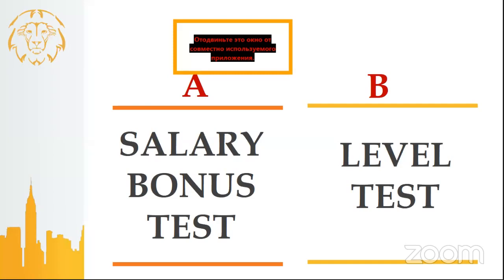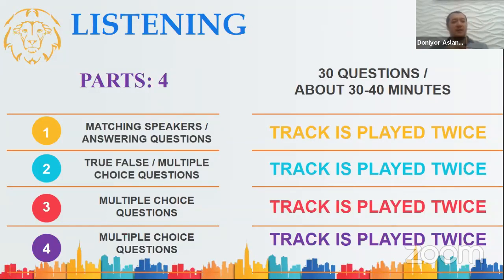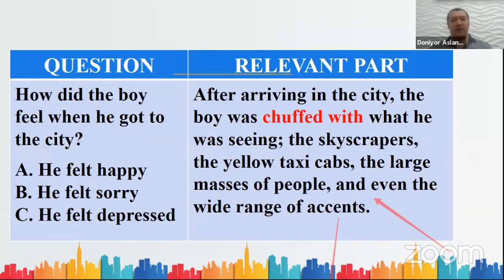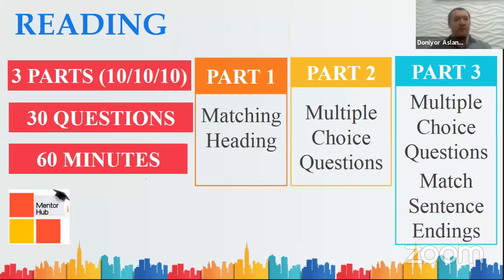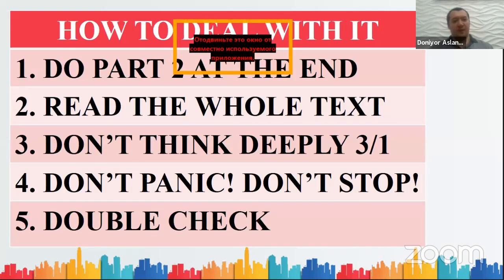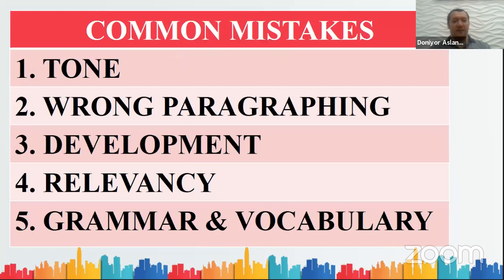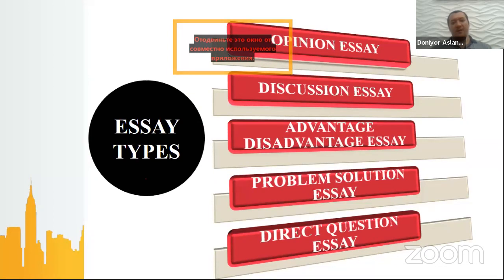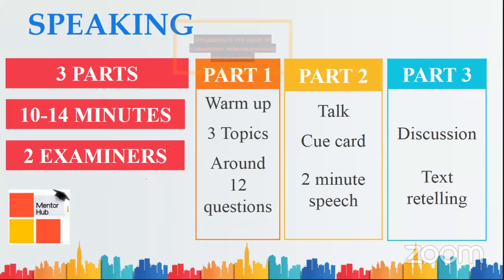Strategies for CEFR based exam preparation